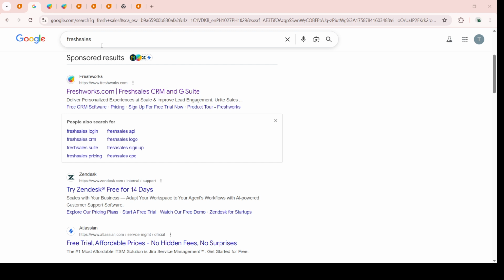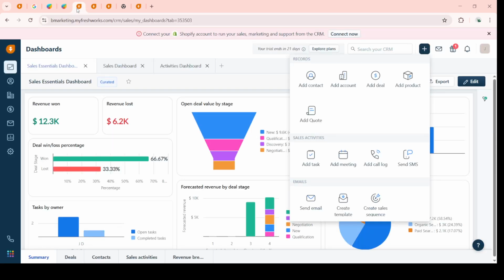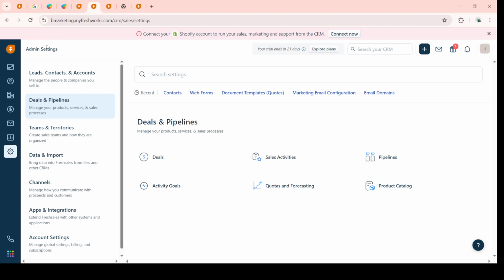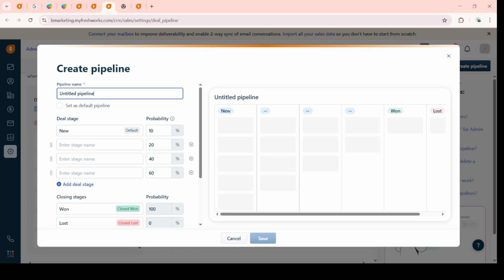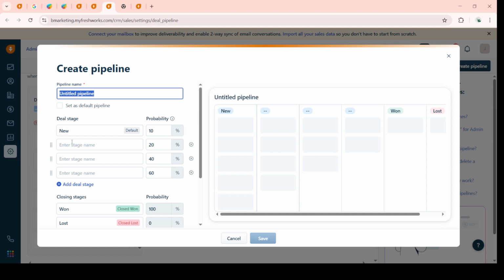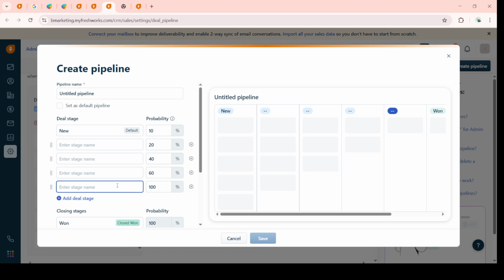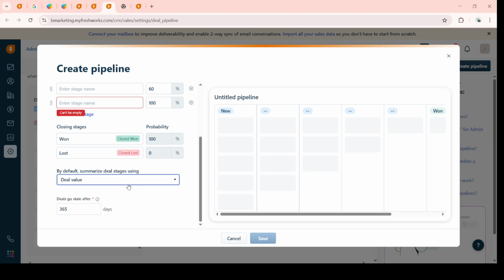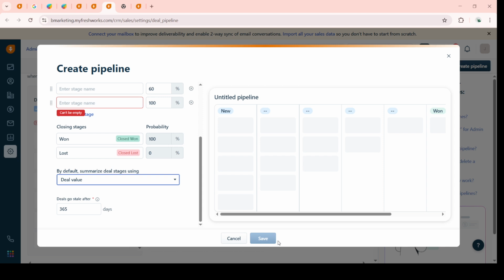How to Create Stage in Freshsales [2026 Full Guide]